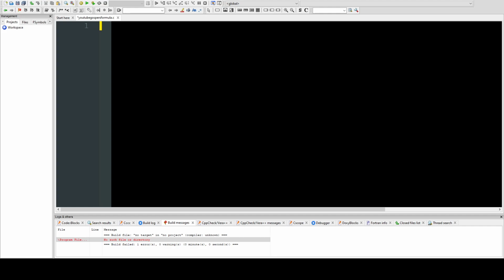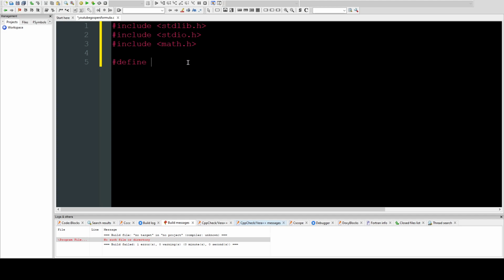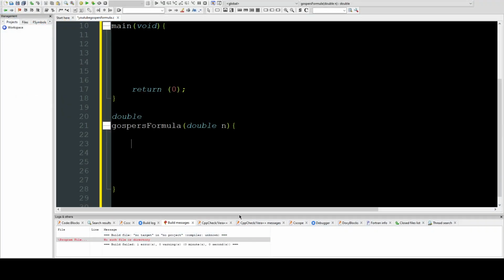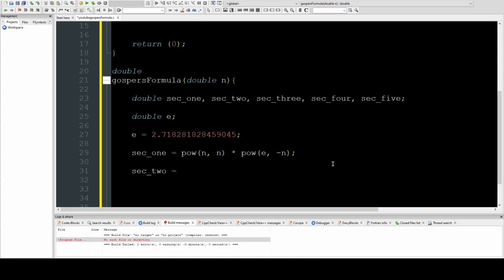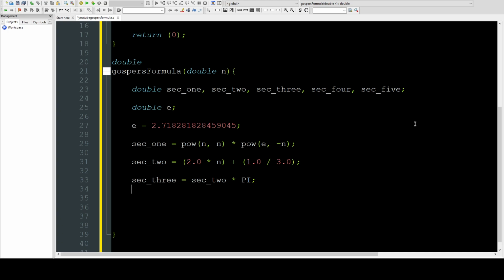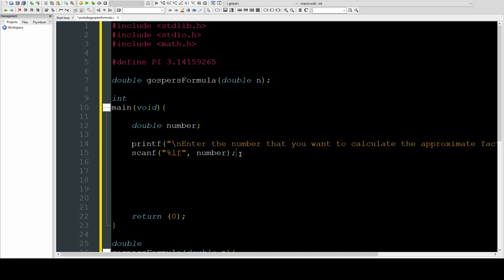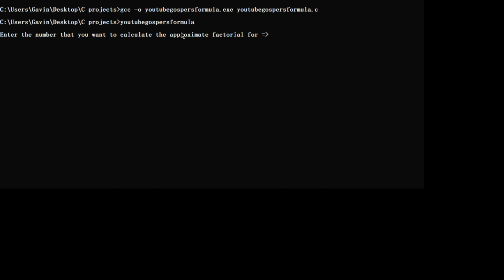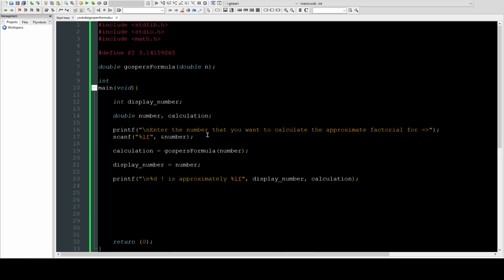Intro to C - Breaking Down Complex Mathematical Formulas to Make Calculations in Programs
Hello everyone, welcome back for another video. Today I will be showing you how to use complex mathematical formulas to make calculations in C by breaking them down into sections in order to make it easy to read and debug.